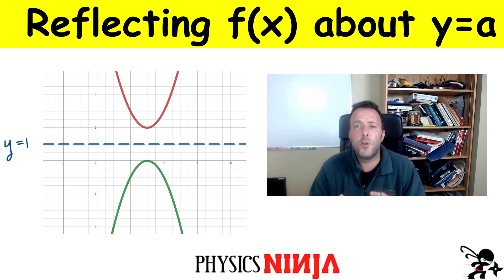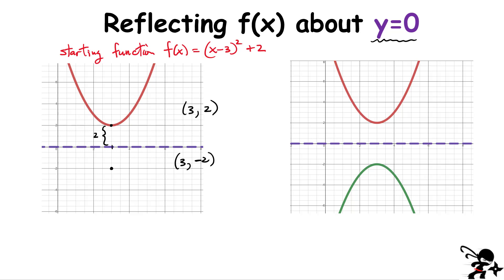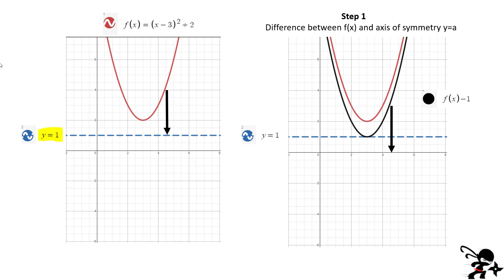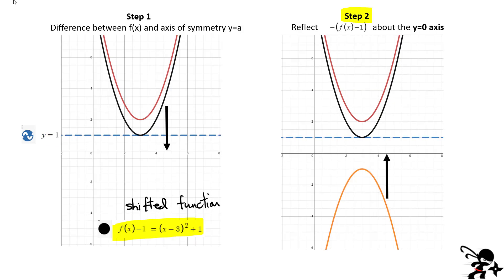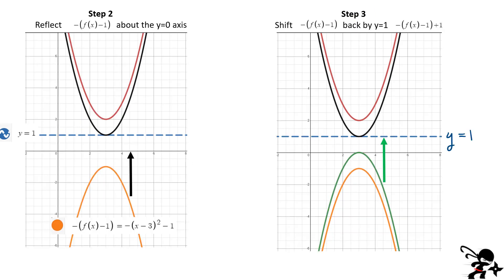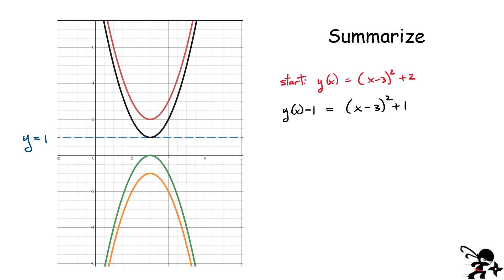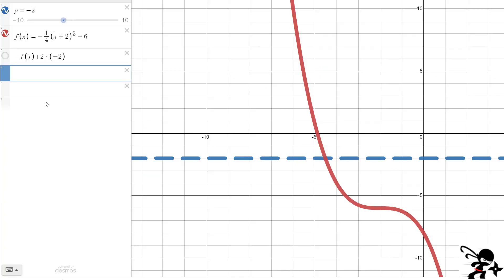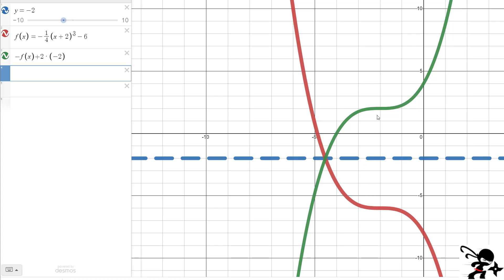Reflecting a Function about y=a axis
Physics Ninja looks at a pre-calculus problem of reflecting any function about an axis of symmetry y=a.